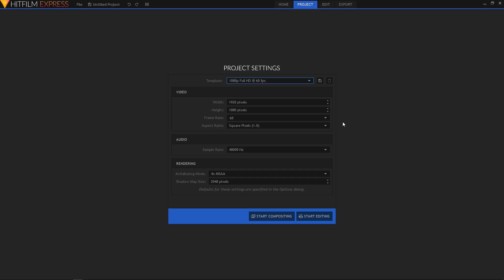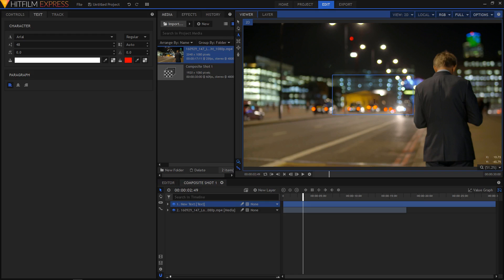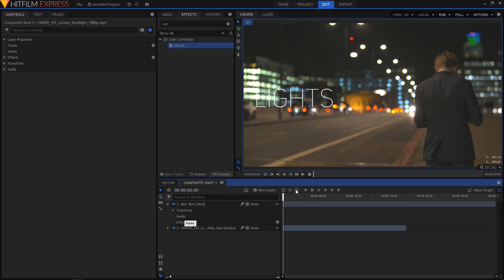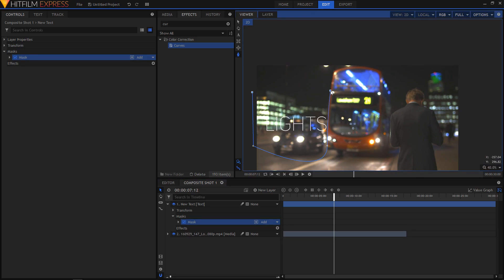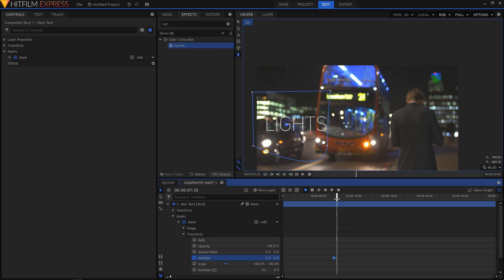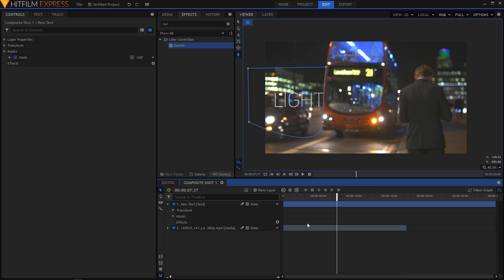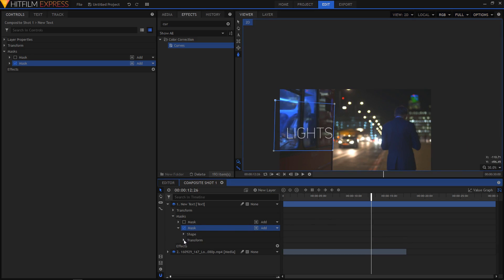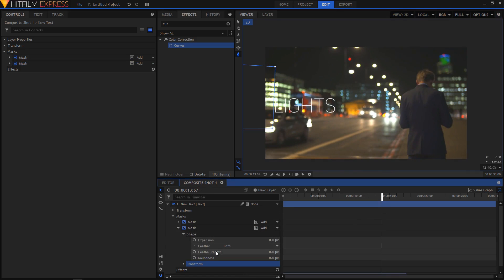Hitfilm Express 2017 - Text Reveal Effect On Pass By Tutorial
In this Hitfilm Express Tutorial, we will make our text reveal behind an object. This effect is very easy to do and will work best if you have a clip with object(s) moving across the camera.  In this video you'll learn the basics of masking and keyframing.

-MotionEpic